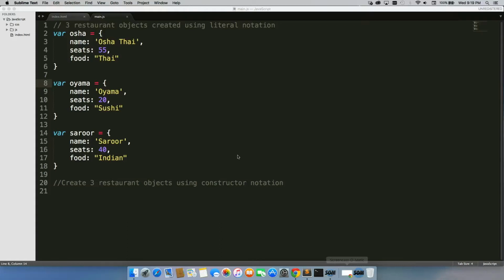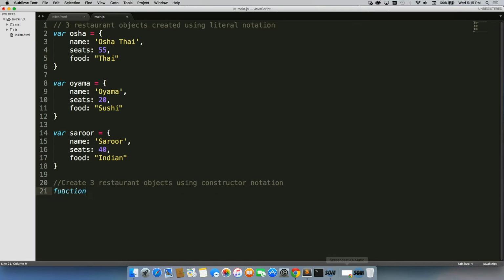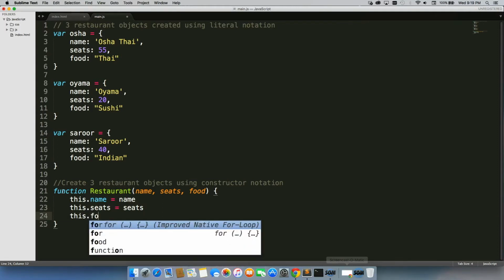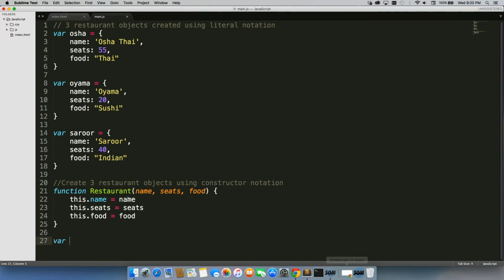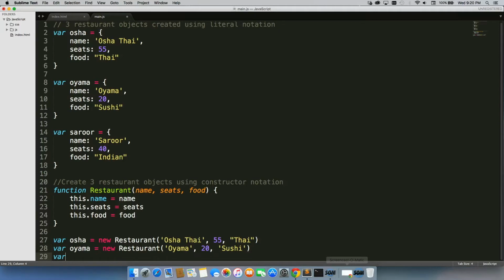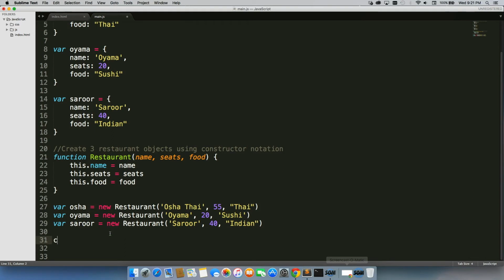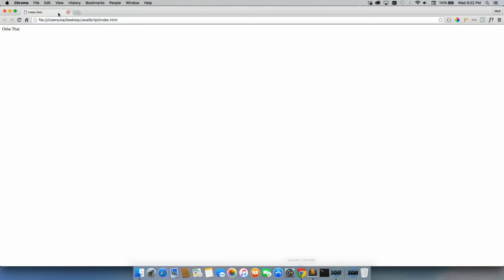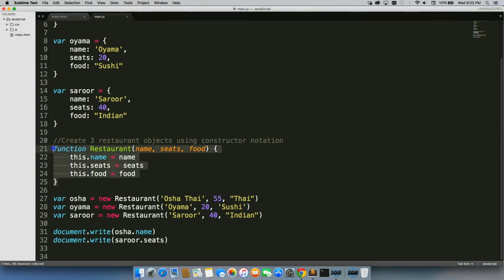Object Literal Notation vs. Object Constructor Notation